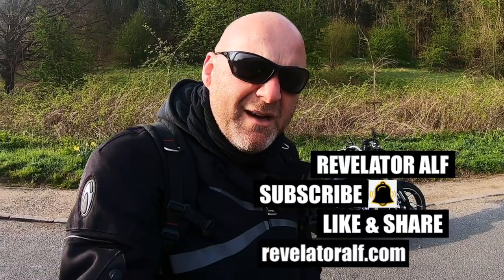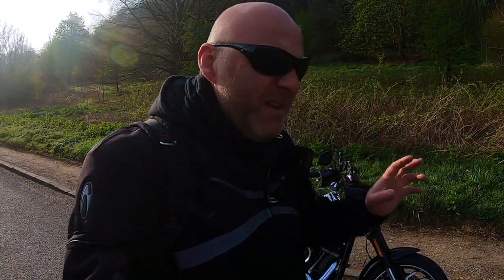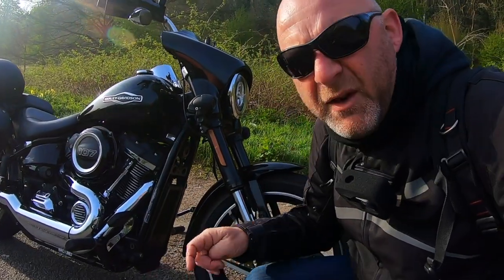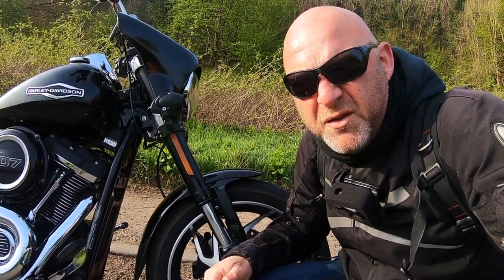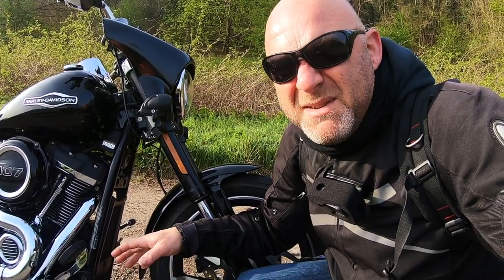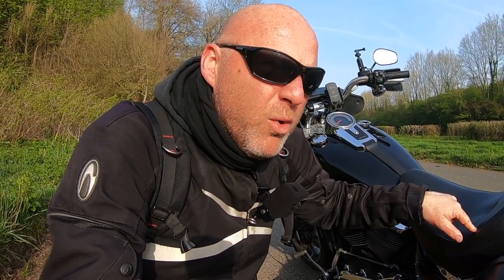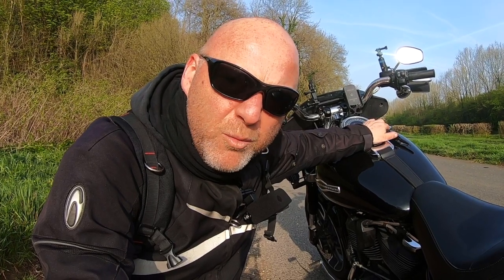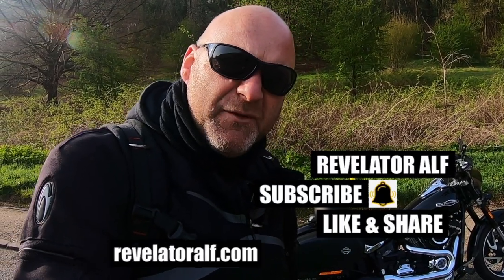Harley Davidson Fixes & Accessories! Did They Work?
Here I review some of my fixes and solutions to smaller issues concerning the Harley Davidson Softail and Tourers with the M8 engine. Some I still have, some I discontinued and others I modified further so this will give you some answers to how they have performed over the last three years.